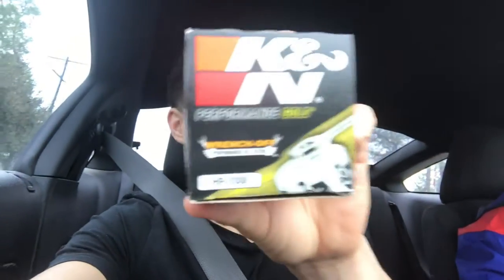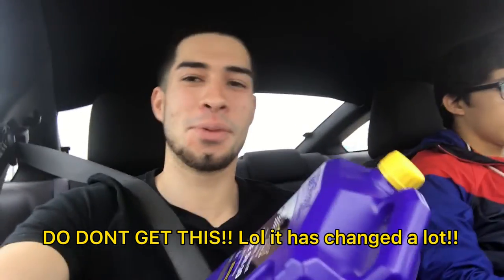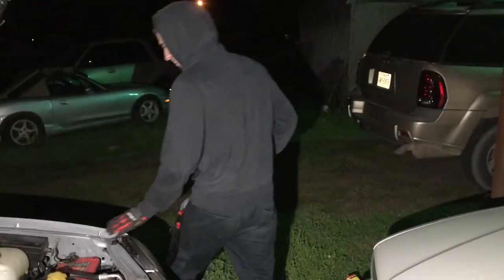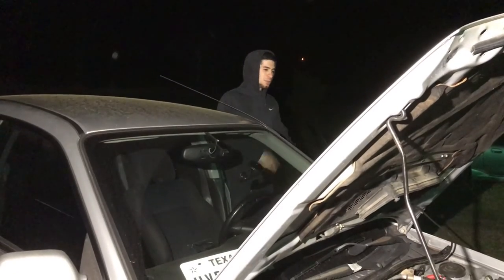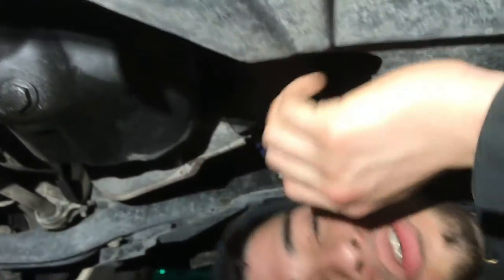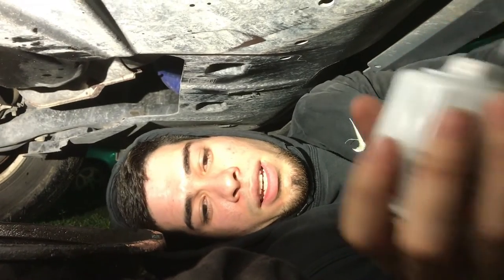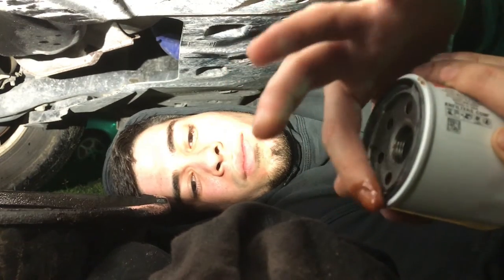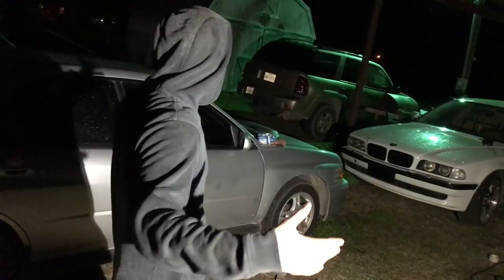POV you’re changing your first Subaru’s oil.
Changing my 2002 Subaru wrx oil. Learn how to do it or just watch for fun!!